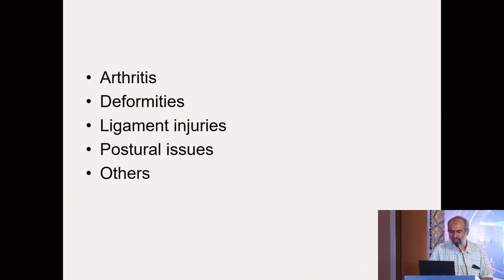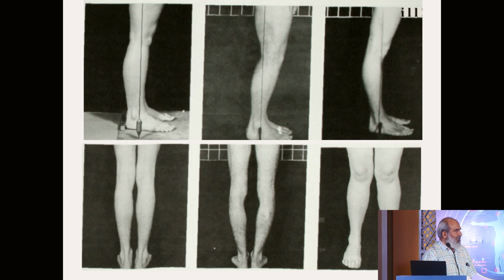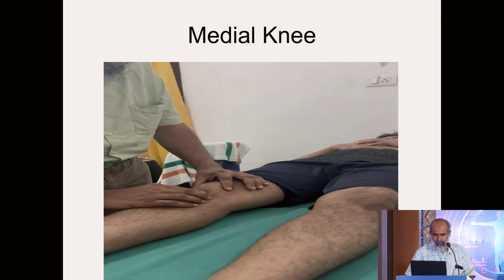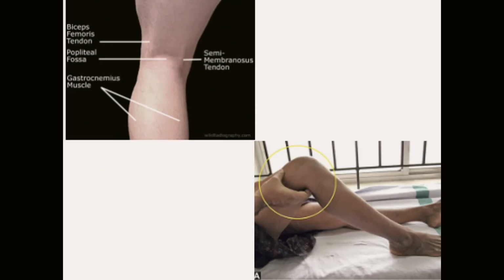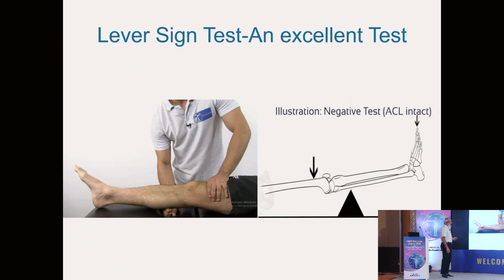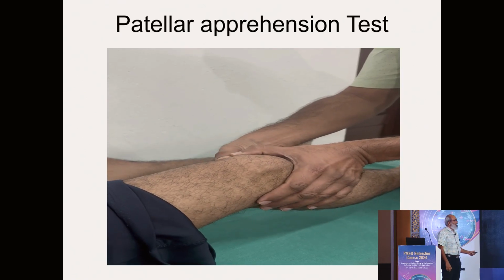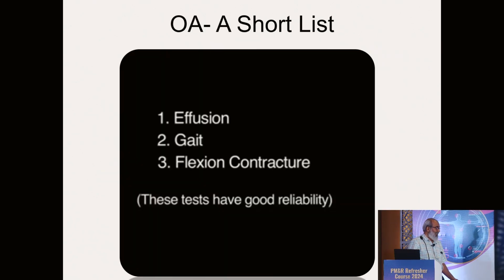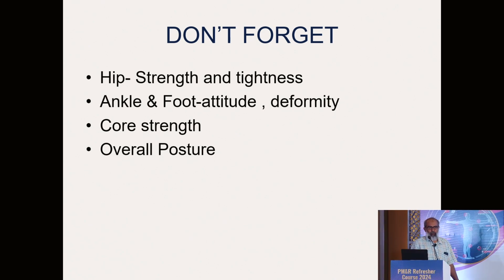Dr Shehadad K